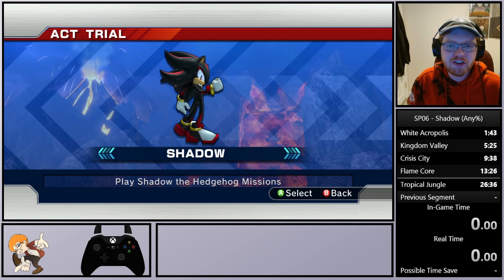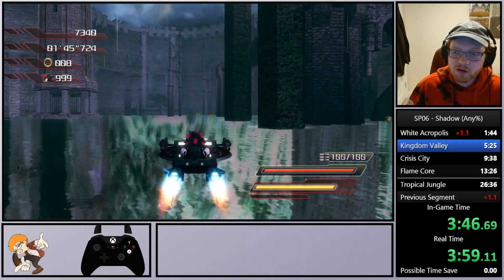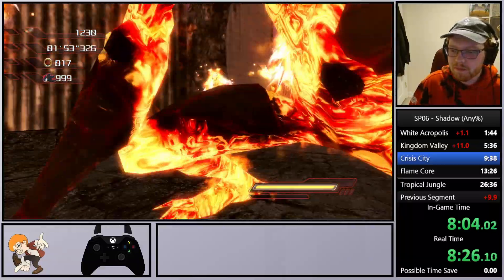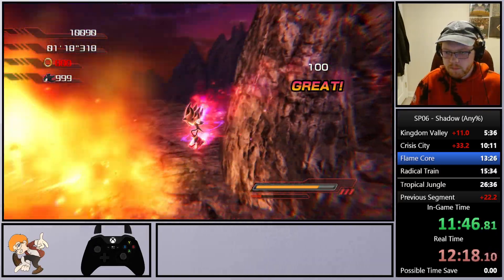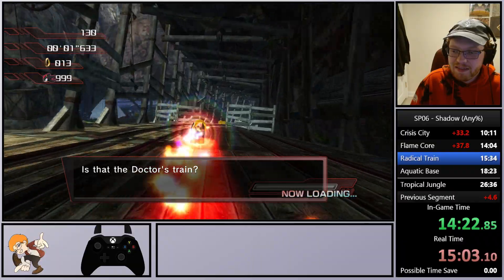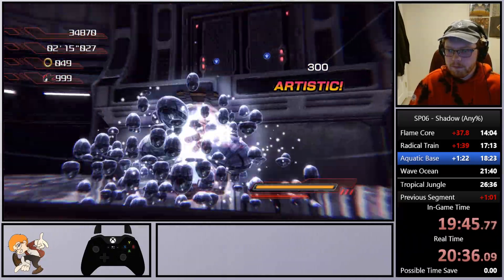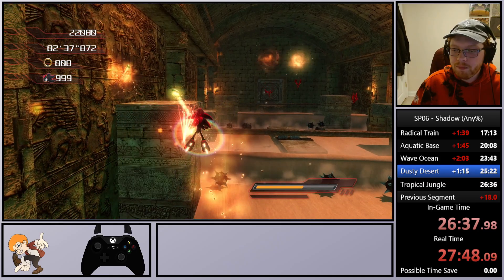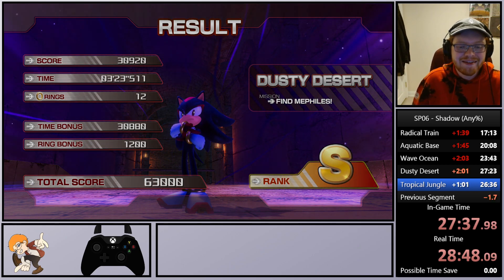Shadow's Speedrun In P-06 Is TOUGH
Shadow's speedrun is probably the most difficult in P-06. with not too many movement options, what are we to do? Join me today in trying to brush up my skills with out fabled red and black hedgehog in P-06!

Want to watch LIVE P-06 content? I’m usually live 5pm est on weekdays!